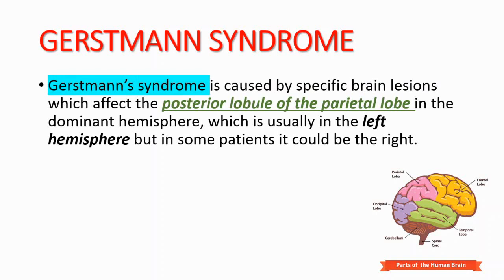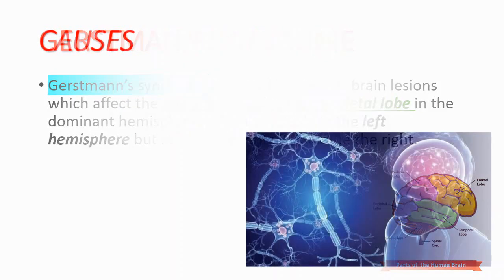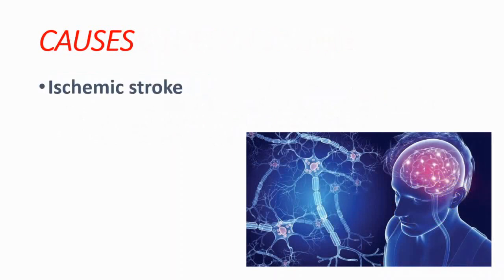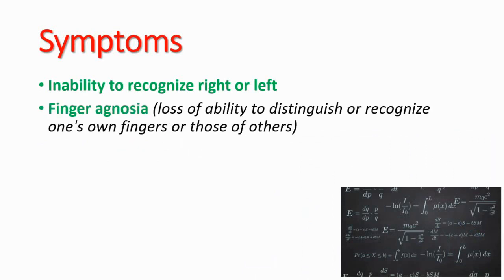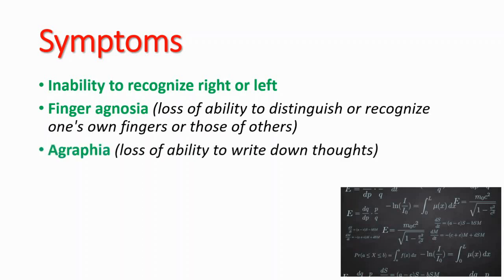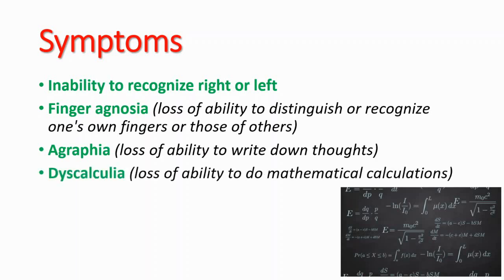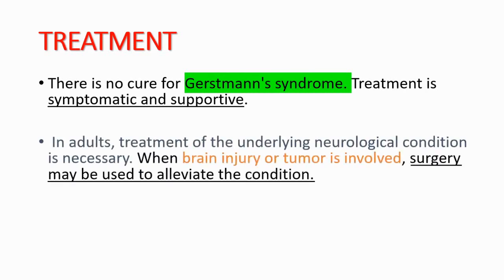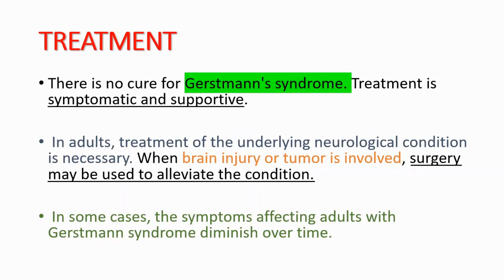GERSTMANN SYNDROME: What is it?- Signs, Symptoms, Treatment, Causes, Agraphia-Acalculia-Agnosia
What is Gerstmann syndrome?
Gerstmann syndrome is a neuropsychological disorder that is characterized by a constellation of symptoms that suggests the presence of a lesion usually near the junction of the temporal and parietal lobes at or near the angular gyrus. Gerstmann syndrome is typically associated with damage to the inferior parietal lobule of the dominant hemisphere. It is classically considered a left-hemisphere disorder, although right-hemisphere damage has also been associated with components of the syndrome.

What are the signs and symptoms of Gerstmann syndrome?
Gerstmann syndrome is a rare disorder characterized by the loss of four specific neurological functions: Inability to write (dysgraphia or agraphia), the loss of the ability to do mathematics (acalculia), the inability to identify one's own or another's fingers (finger agnosia), and inability to make the distinction

Gerstmann syndrome is characterized by four primary symptoms, collectively referred to as a tetrad:
Dysgraphia/agraphia: deficiency in the ability to write
Dyscalculia/acalculia: difficulty in learning or comprehending mathematics
Finger agnosia: inability to distinguish the fingers on the hand
Left-right disorientation

How do you test for Gerstmann syndrome?
It is tested by requests like, "Touch my index finger with your index finger" and "Touch your nose with your little finger". Left-right disorientation: this is confusion of the right and left limbs and indicates a lesion in the dominant parietal lobe.

Can Gerstmann syndrome be cured?
There is no cure for Gerstmann's syndrome. Treatment is symptomatic and supportive. Occupational and speech therapies may help diminish the dysgraphia and apraxia. In addition, calculators and word processors may help school children cope with the symptoms of the disorder.

What is finger agnosia?
Definition. Inability to distinguish or identify individual fingers of the hand. It is operationally defined by asking the patient to either name individual fingers or to point to fingers named by the examiner.

What is Acalculia condition?
Specialty. Psychiatry, Neurology. Acalculia is an acquired impairment in which people have difficulty performing simple mathematical tasks, such as adding, subtracting, multiplying and even simply stating which of two numbers is larger.

Gerstmann syndrome causes:
In adults, the syndrome can arise in adults as a result of impaired blood flow to the brain (cerebrovascular disease) such as a stroke or other damage to the brain. The parietal lobes (upper side lobes) of the brain are affected in Gerstmann syndrome.

Gerstmann syndrome diagnosis:
Diagnosis may be clinical if associated with dementia and other etiologies. In cases caused by stroke, MRI will show a corresponding stroke in the inferior parietal lobule. In the acute stage, this will be bright (restricted diffusion) on the DWI sequence and dark at the corresponding area on the ADC sequence.

Gerstmann syndrome treatment:
There is no cure for Gerstmann syndrome. Treatment is symptomatic and supportive. Occupational and speech therapies may help diminish the dysgraphia and apraxia. In addition, calculators and word processors may help school children cope with the symptoms of the disorder

Gerstmann syndrome prognosis:
In adults, many of the symptoms diminish over time. Although it has been suggested that a similar diminishing of symptoms occurs in children as well, it appears more likely that most do not overcome their deficits, but instead simply learn to adjust.